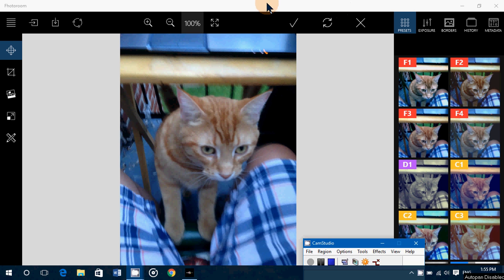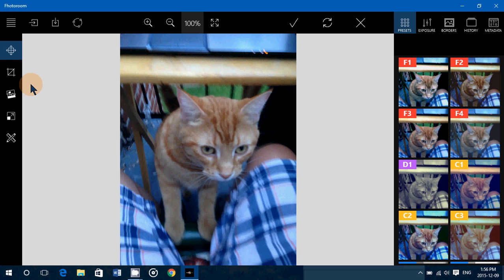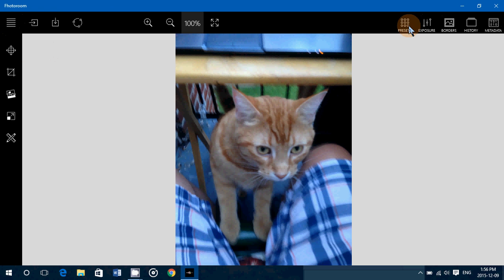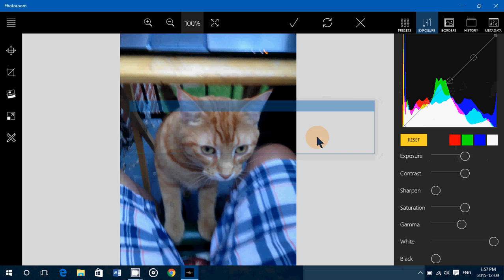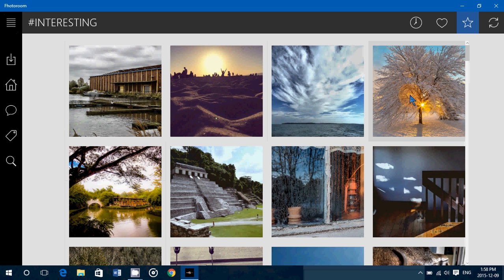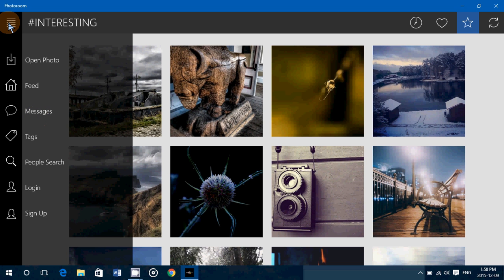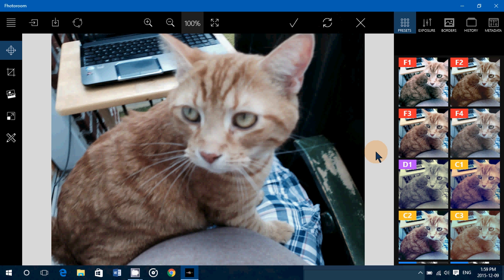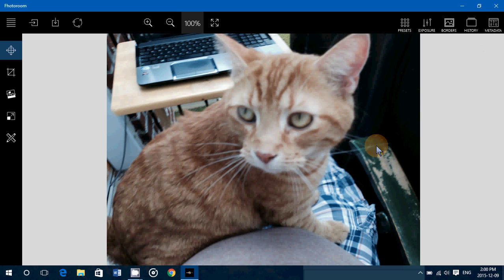Windows 10 Fhotoroom app look and observations for Windows 81 and 10 in Windows store free with in a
Look at Windows Store app called Fhotoroom to modify and share your pictures